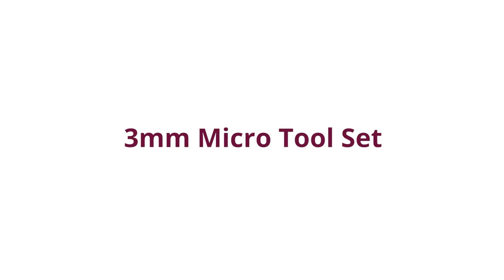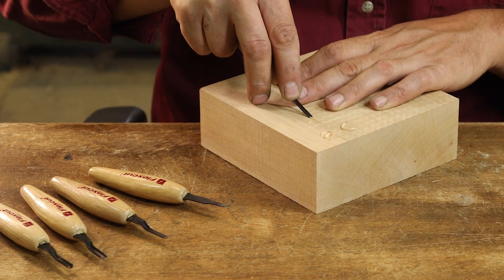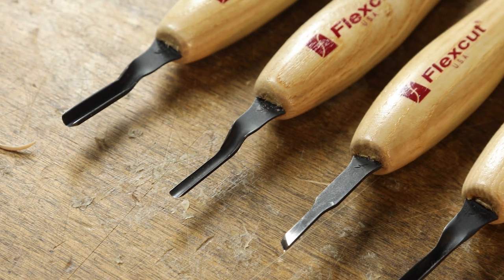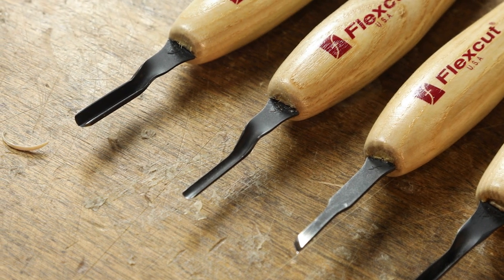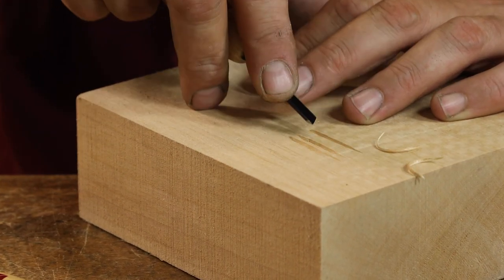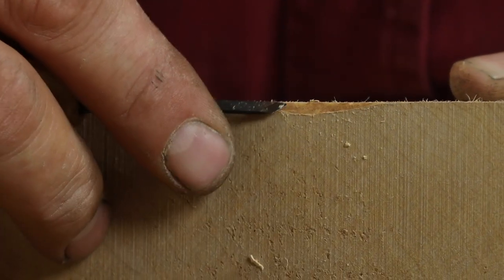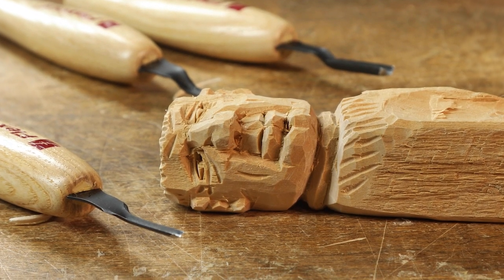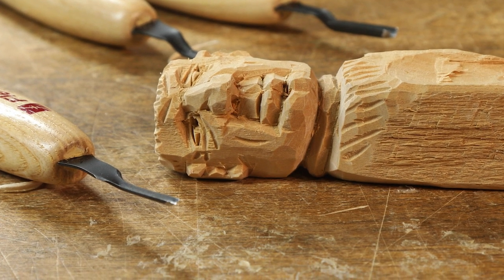Flexcut Tools 3mm Mixed Profile Micro Tool Set (MT930)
Our 3mm Mixed Profile Micro Tool Set can handle the extra-fine details often encountered in woodcarving. They are perfect for miniatures, cleaning up ridges created by gouge cuts, cleaning up and accessing tight corners, and carving fine details such as mouths and eyes, plus adding texture such as fur and feathers.